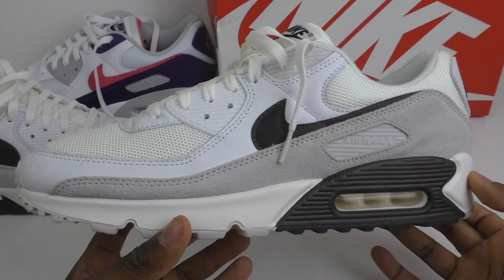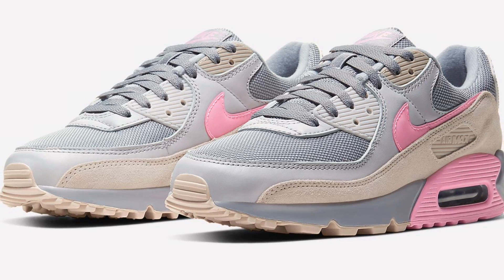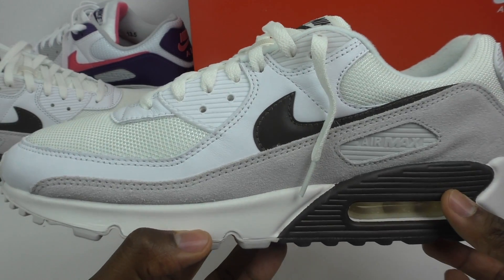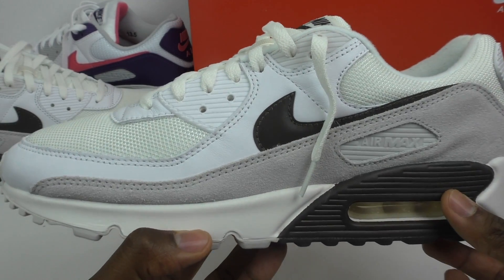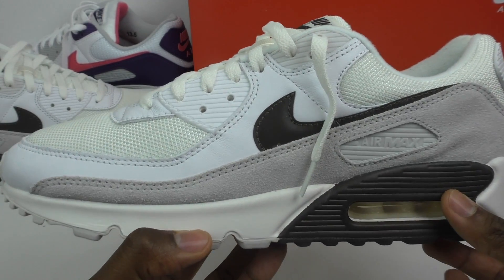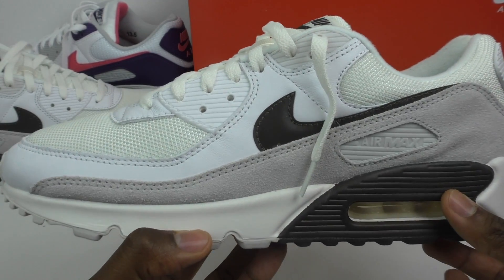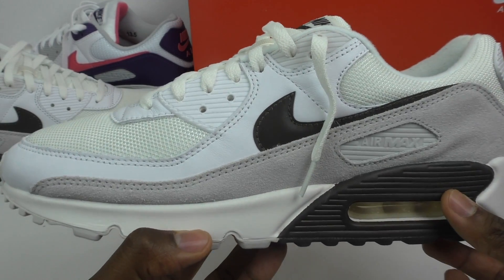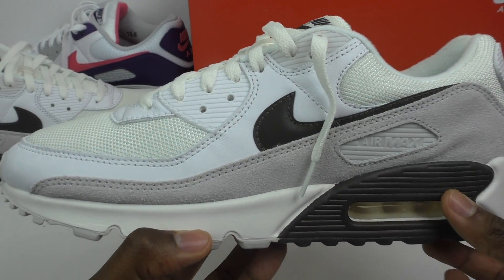BEST LEATHER Yet!! - BAROQUE BROWN Recraft AM90 - DON'T SLEEP!! Review + On Feet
WATCH THIS to understand why the BAROQUE BROWN AM90 Recraft is such a classic pair...

CAMERA Info:

Main Camera - Panasonic HC - V750
Mic - Rode
Edit Software = FCPX